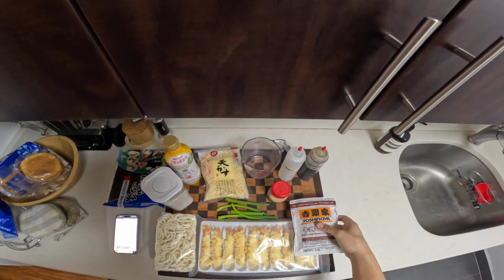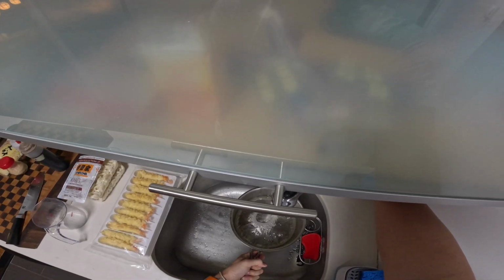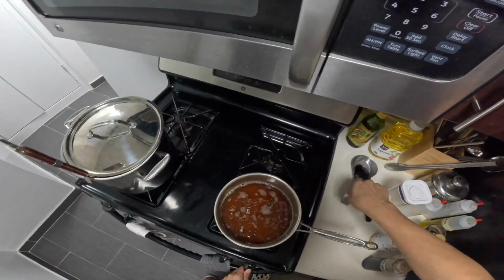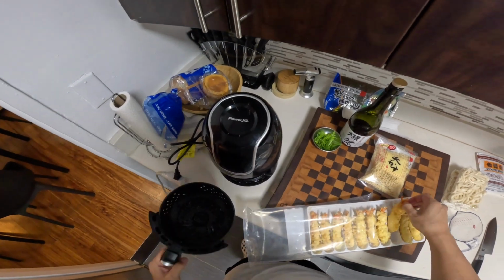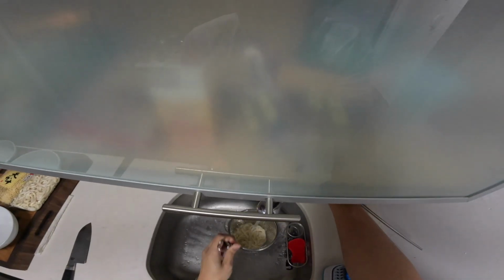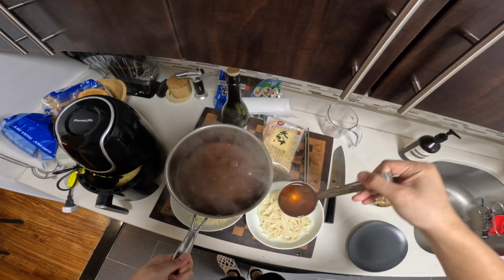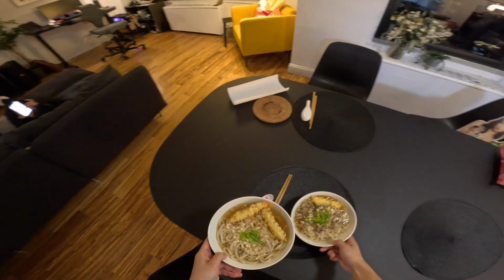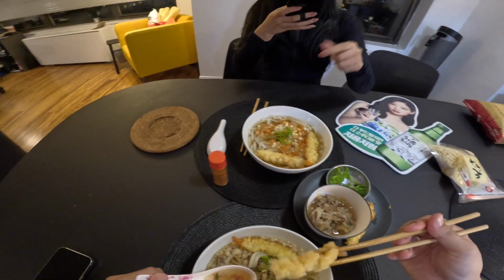FAST Shrimp Tempura Udon!!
Udon noodle soup is very easy to make. Save yourself some time and get your toppings store bought!